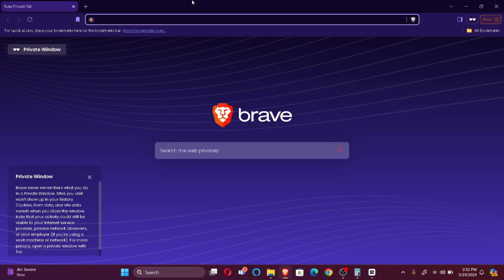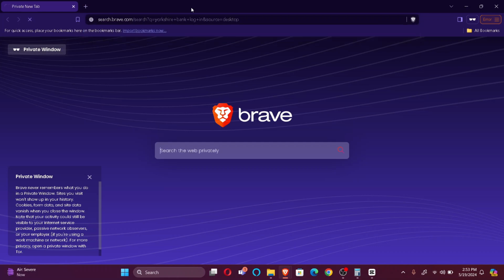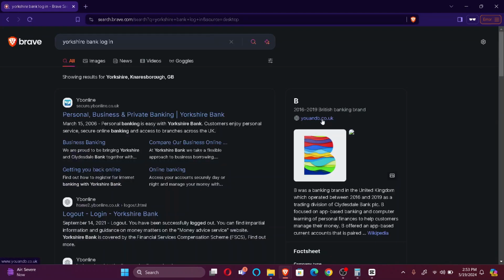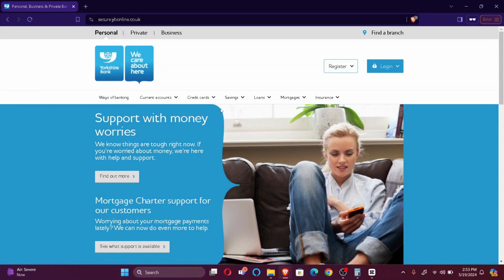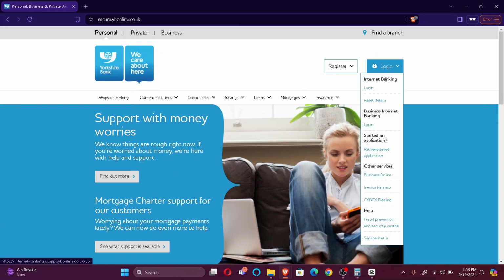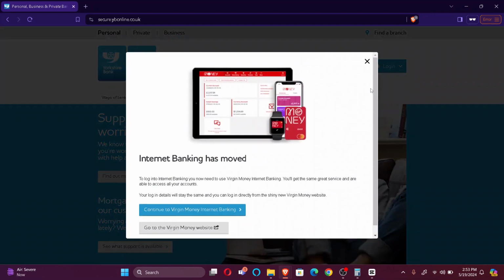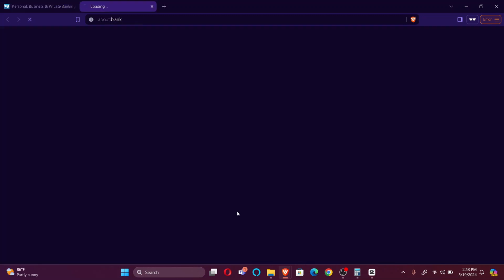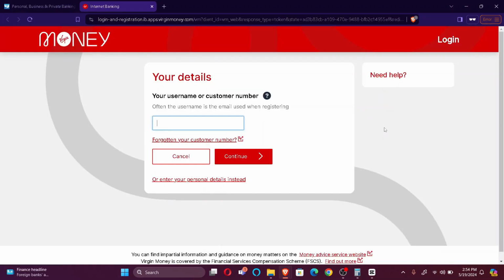Yorkshire Bank Login | How to Sign in to Yorkshire Bank Online Banking Account in 2024 (EASY!!)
Watch this video to learn how to login to your Yorkshire Bank account. We'll guide you through the login process step-by-step, whether you're using a computer or a mobile device. Stay on top of your finances by accessing your Yorkshire Bank account effortlessly.